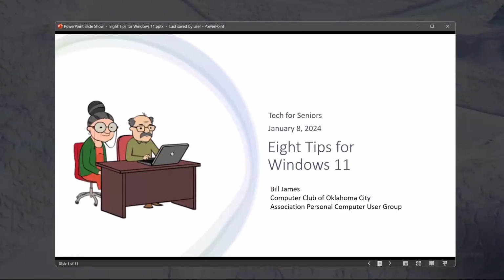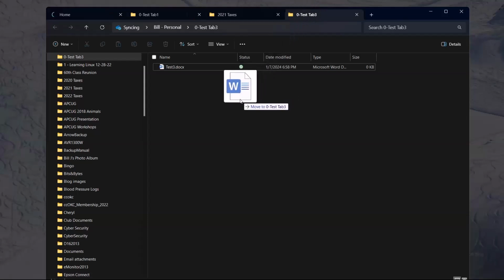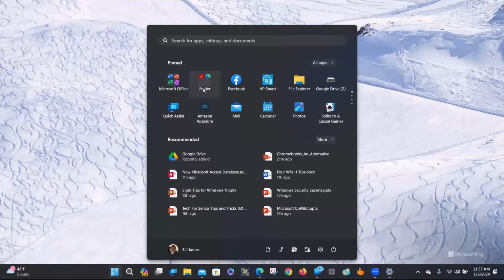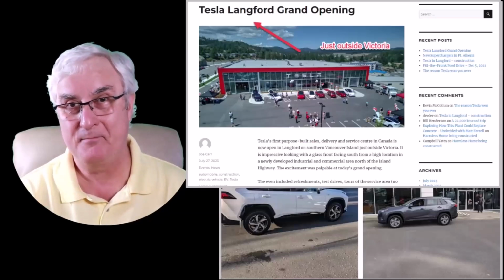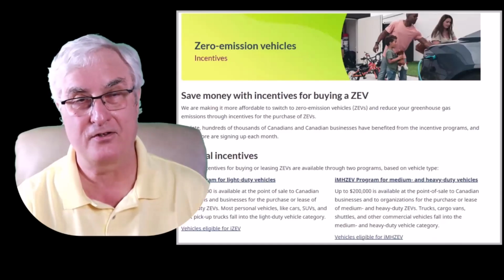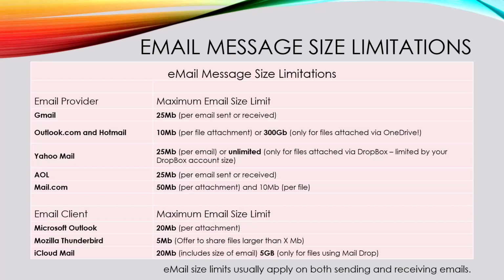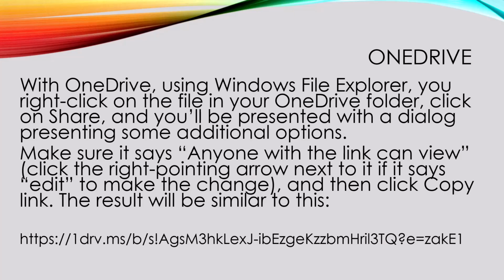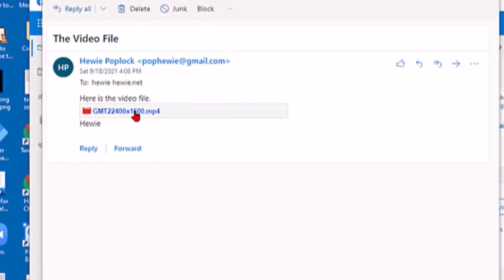Tech for Senior Educational Series: Episode 193A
Chapters
00:00 Windows 11 Tips  Bill James
16:13 Tips for Purchasing an EV  Ron Brown
35:39 Sending Large Files by Email  Hewie Poplock